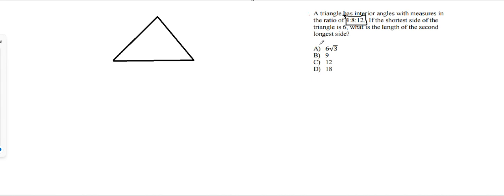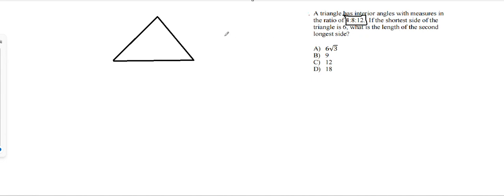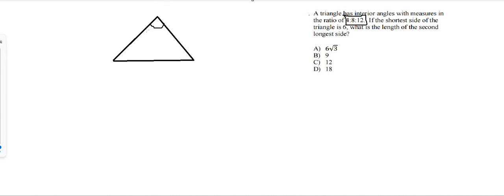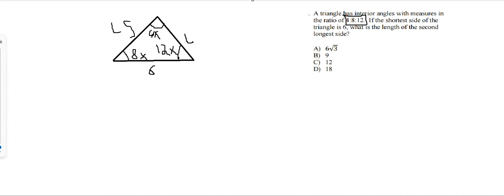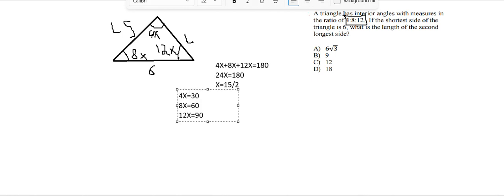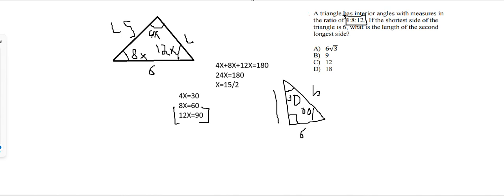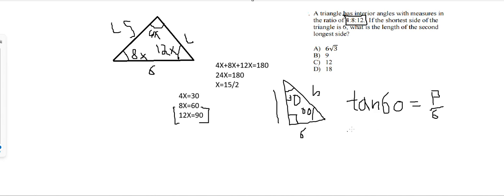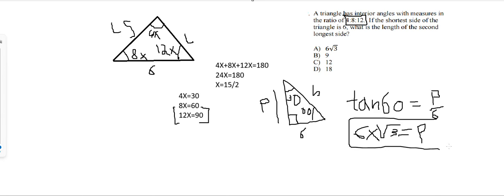08_IMPORTANT DSAT MATH QNS